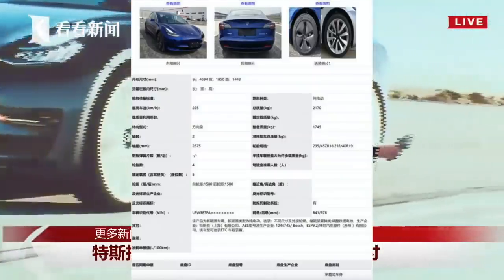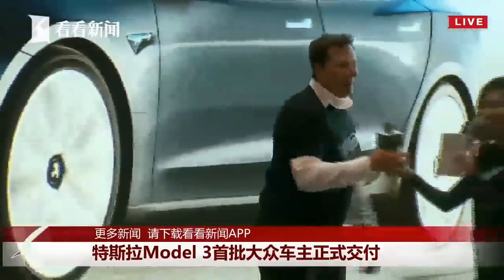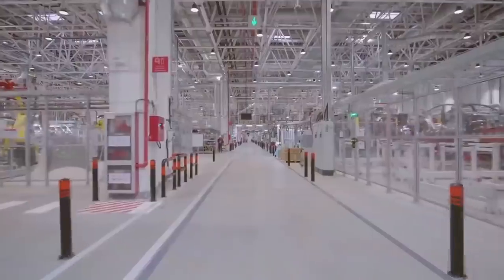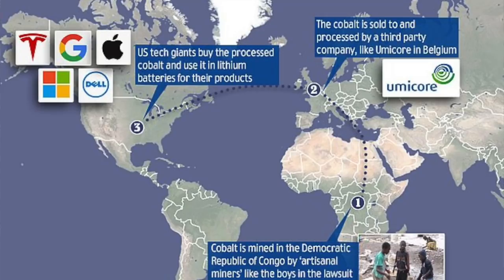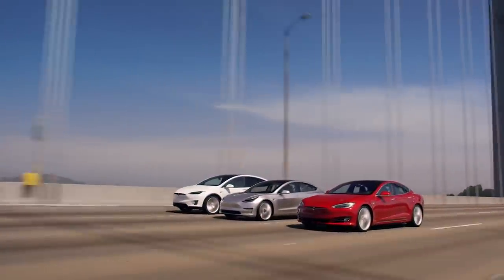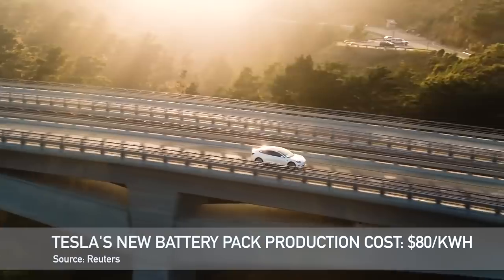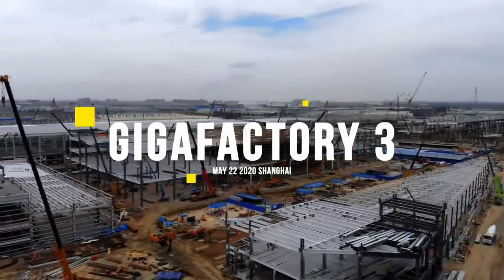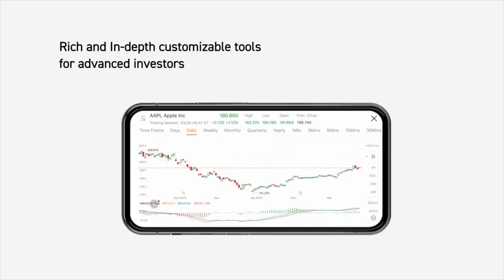Tesla's New CHEAP BATTERY For The Model 3: Lithium Iron Phosphate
Tesla recently lowered the price of the Model 3 in China, which was possible only because of both the economies of scale and a new LFP battery. In this video, I discuss how the LFP battery will affect Tesla.